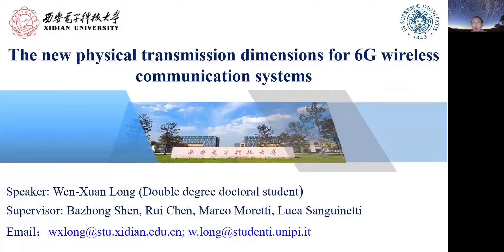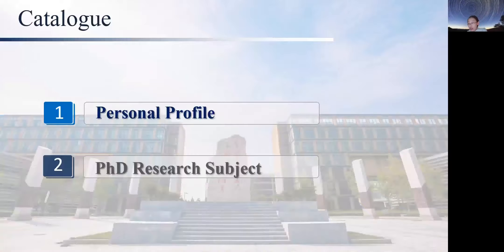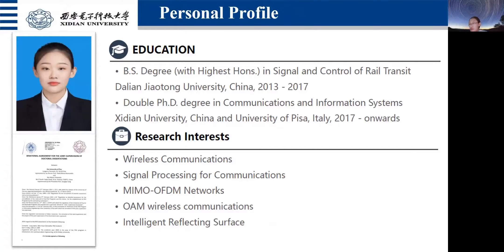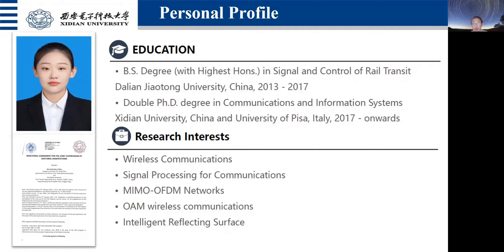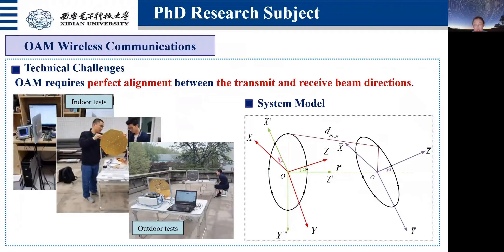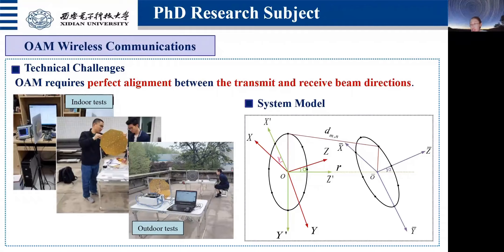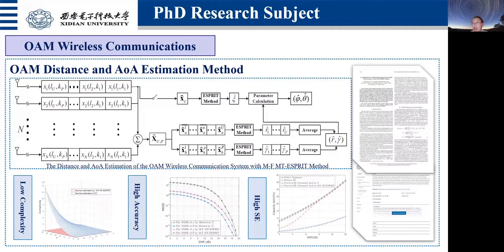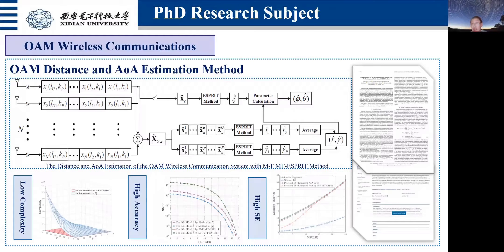Sharing Topic| The New Physical Transmission Dimensions for 6G Wireless Communication Systems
【Title】Sharing Topic|Introduction and Research Experience of the New Physical Transmission Dimensions for 6G Wireless Communication Systems
【Theme】 Chinese and Foreign Students and Scholars Academic Forum of Xidian University-Connecting the Mobile World
【Moderator】Xinyue LI, Xidian University, China
【Organizer】School of International Education of Xidian University

【Speaker】
Wenxuan LONG
Master student in Communication and Information System at Xidian University, China
Double Doctorate Candidate of Xidian University and the University of Pisa in Italy
Research mainly focused on the new physical transmission dimensions for 6G wireless communication systems, including OAM wireless communications and RIS-assisted MIMO networks.
Published 9 academic journal papers and 3 international conference papers under the guidance of her supervisiors